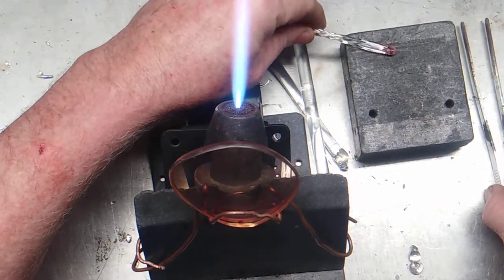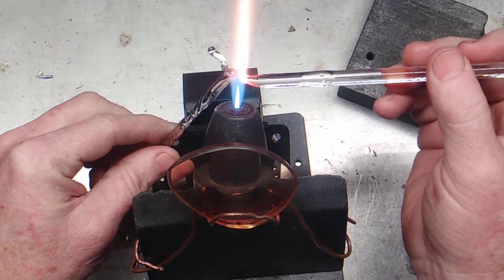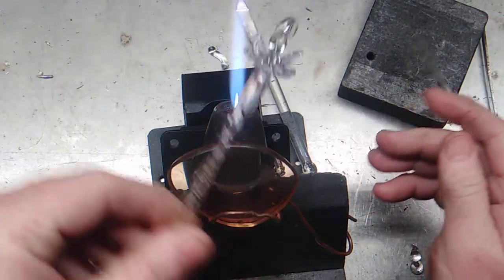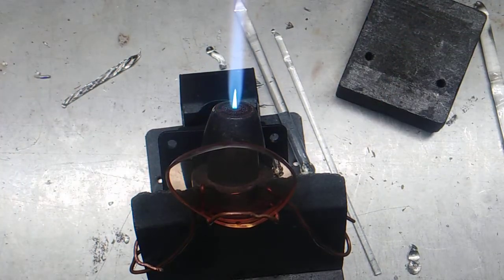angle icicle ...closer view and high def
angle icicle ...closer view and high def 1st person perspective glassblowing demos and other things at a Carlisle torch. I have been doing glass torch work since 11/1982. I am far from the best glass blower but I have a lot of skills to offer.